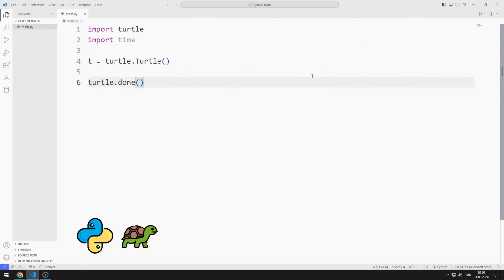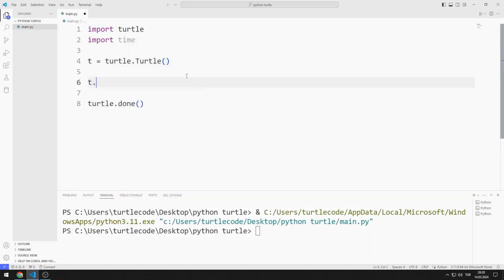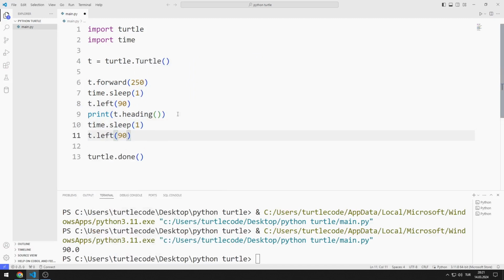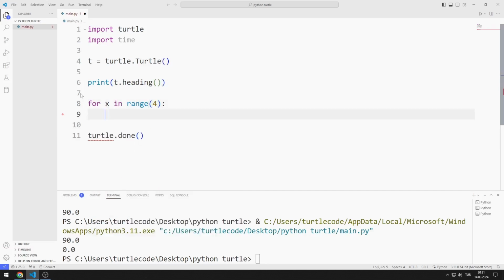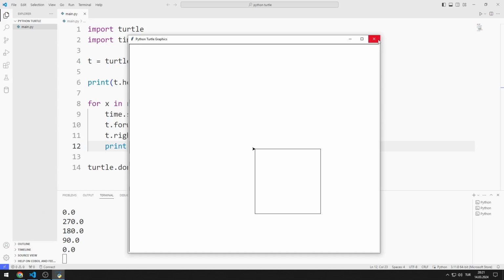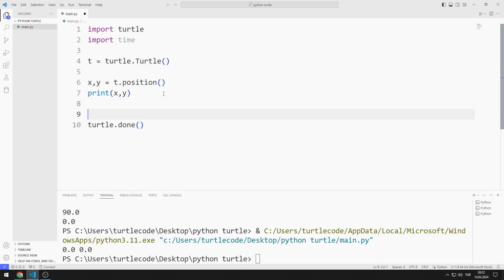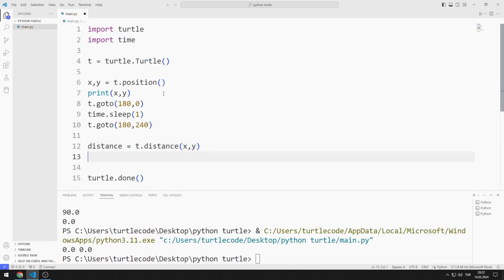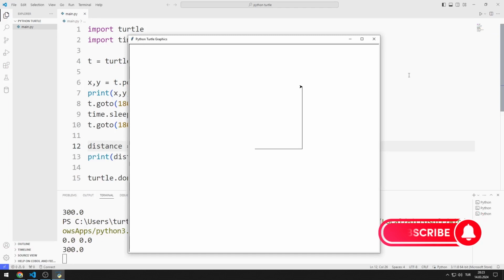Heading and Distance Functions - Turtle Graphics Tutorial 16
In this Python Turtle Graphics tutorial, we will learn how to use heading and distance functions. At the end of the video you will learn exactly how to use the heading and distance functions.

✅ How to use heading and distance functions in Python Turtle Graphics?
✅ How to use right function in Python Turtle Graphics?
✅ How to use forward function in Python Turtle Graphics?
✅ How to use goto function in Python Turtle Graphics?